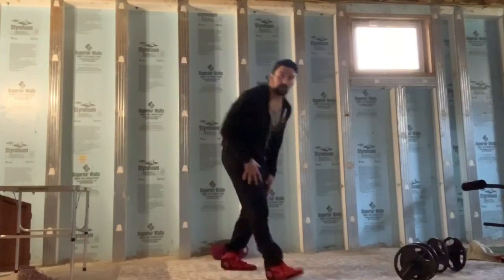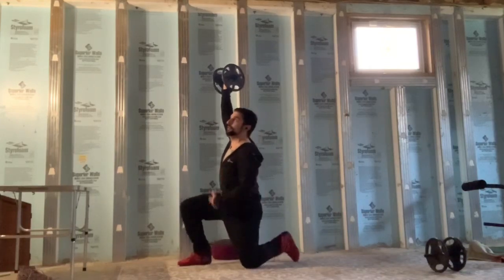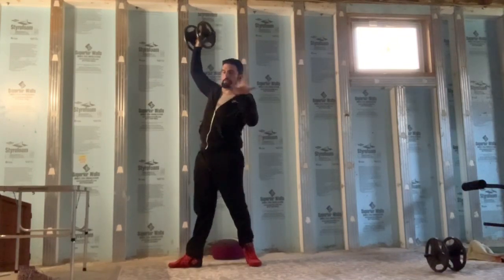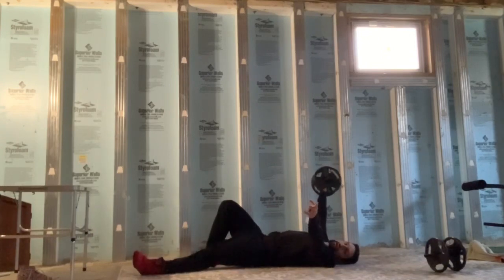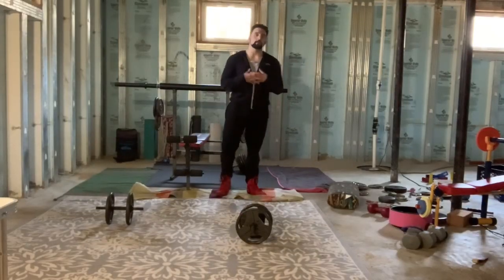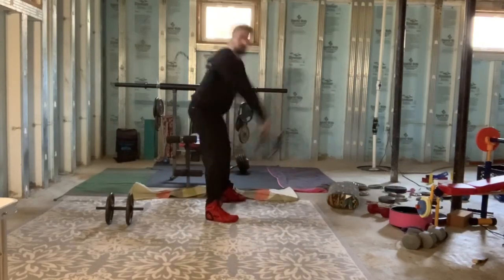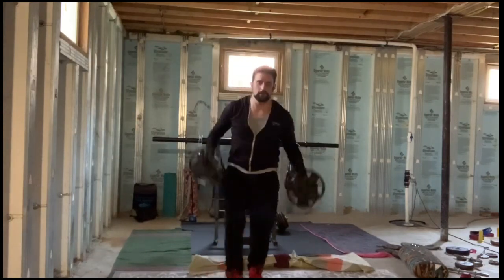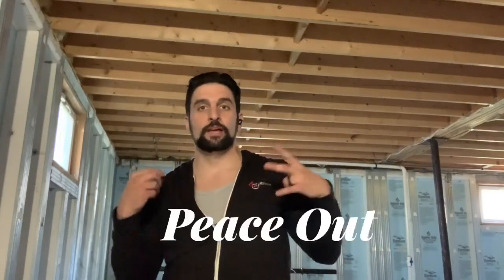5 movement plyometric workout to burn fat. Dumbbells only.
Five exercise total body workout.
Do these five exercises 1 time for a good workout. 2 times for a great workout. 3 rounds and you’re a beast.
Tag 3 people to challenge them to this workout. Shoot a video of it tagging me in that video for a chance to win your first month of custom program designed specifically for you.

1. Ground to Overhead

2. DB Clean to Press

3. Turkish Get Up

4. DB Swing

5. Curl to Press

Thanks for the contributions.

Enrico Fioranelli
Fitness Expert